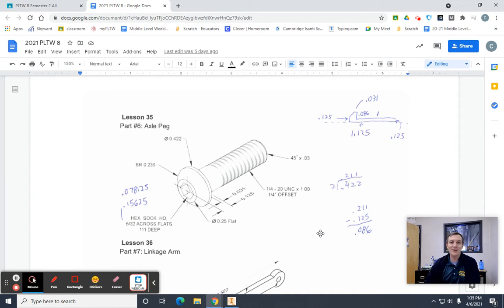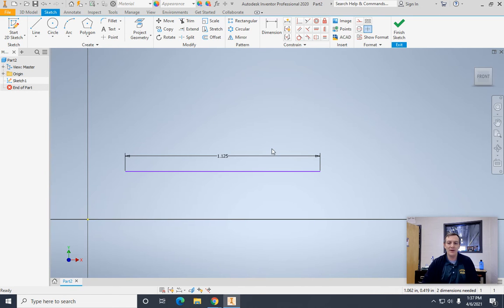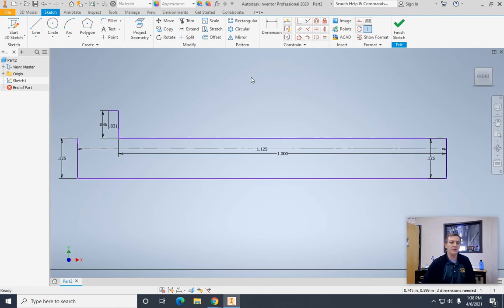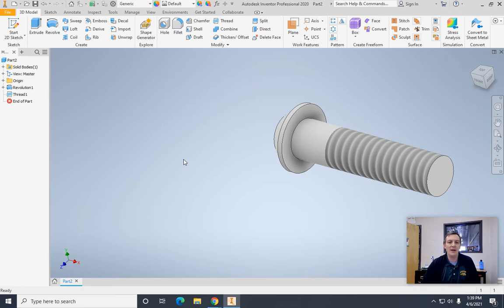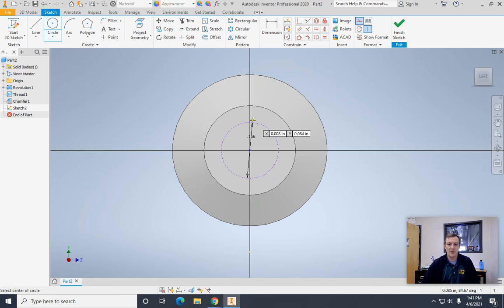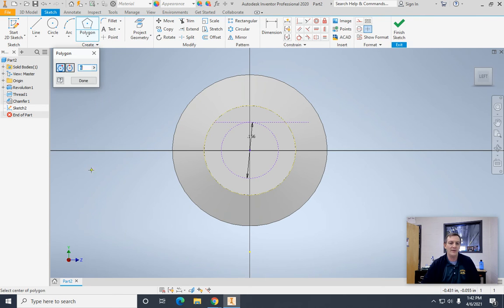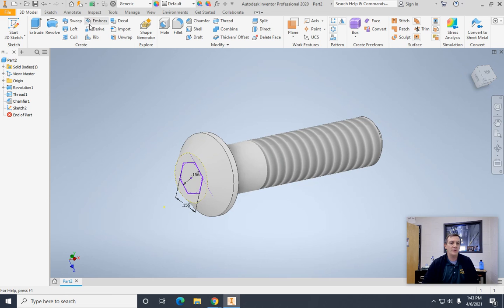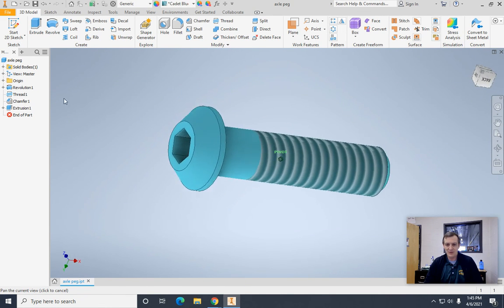Charles Kieffer - axle peg